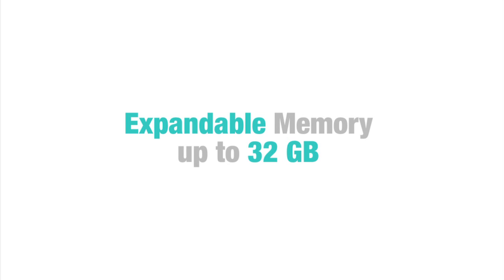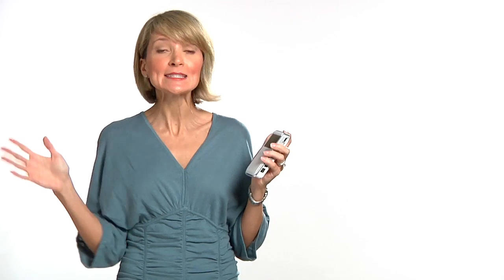3M™ Camcorder Projector Shoot 'n Share CP40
Introducing the 3M™ Camcorder Projector Shoot 'n Share CP40.
Now you can shoot HD video, then project and share it instantly.

Why Justdeals?

JustDeals provides daily deals on items like; cameras, cell phones, home goods and other fun gadgets. Trust us, our tastes are eclectic, and we know yours are too!

Deals are offered in 24-hour cycles; check out the countdown clock to stay up-to-the-minute!

While other sites are over-shopping you the same old coupons for golf outings or spa retreats we offer you quality products everyone will enjoy!

OR BUY THIS ON OUR EBAY!